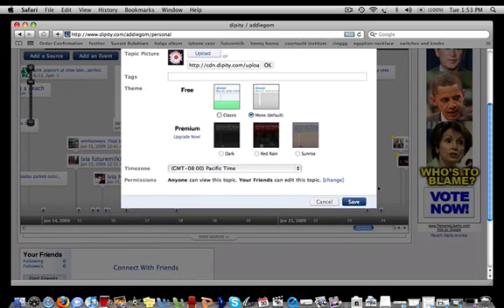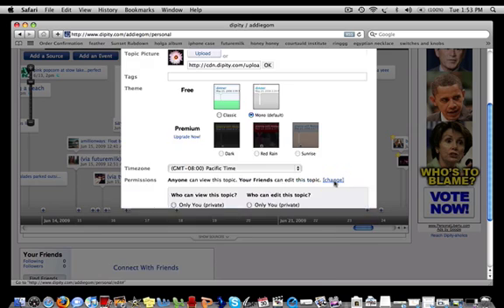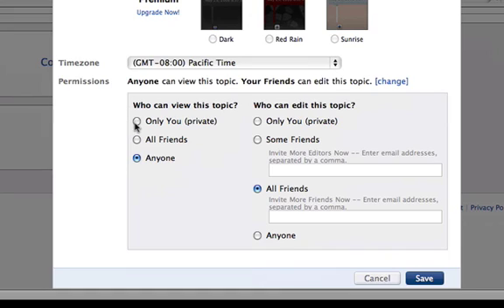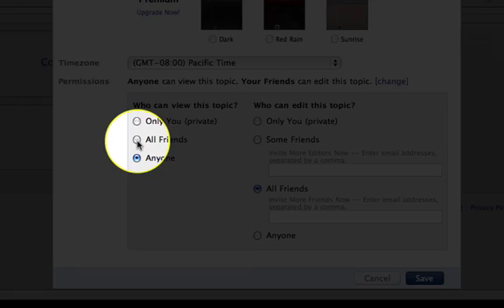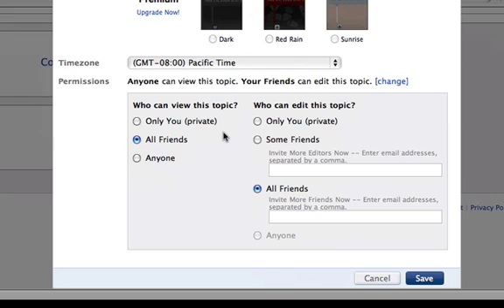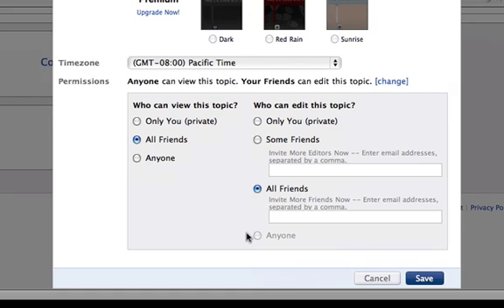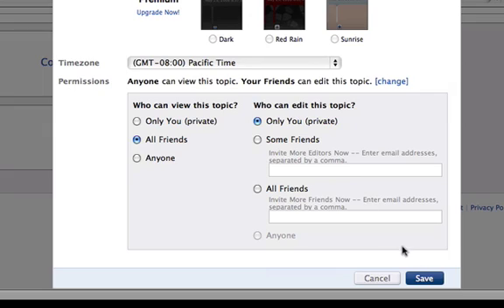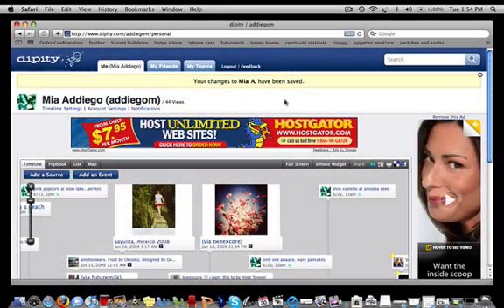Dipity Tutorial #2 (Setting Your Timeline Permissions)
A short tutorial explaining how to edit your timeline permissions, so that you can select who is able to view and edit your topics on Dipity!